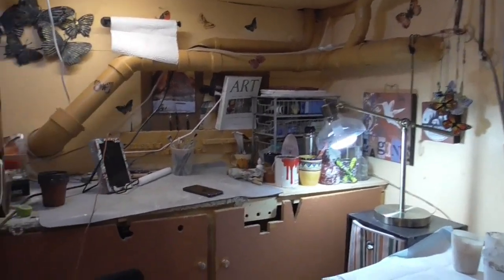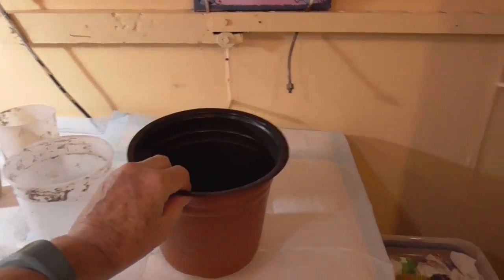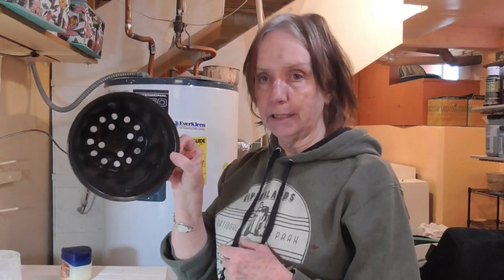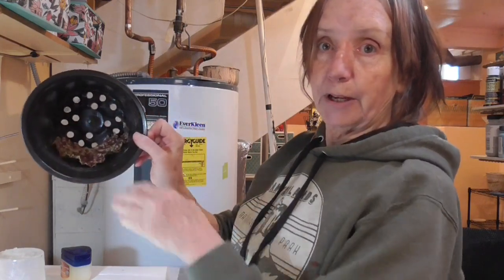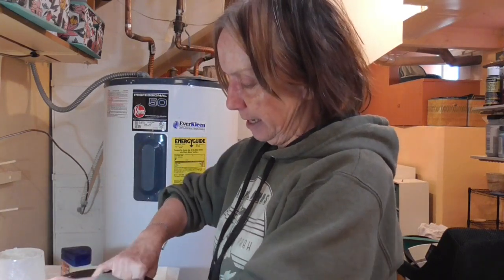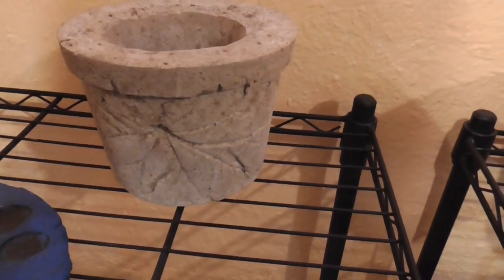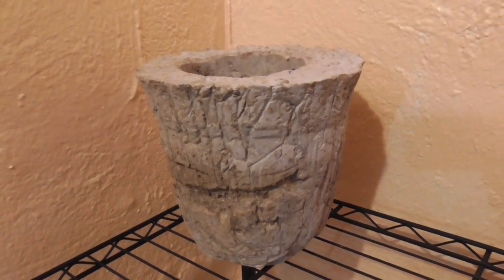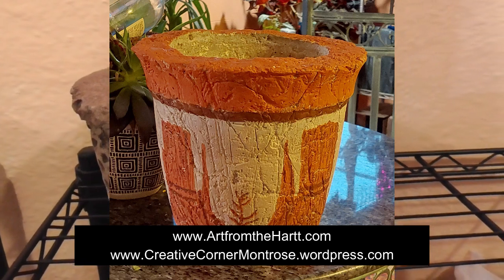Make Hypertufa Indoors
I have watched a lot of YouTube videos on hypertufa, but I never saw it made indoors. I live in Colorado and do not have a heated garage. I also prefer smaller pots for my indoor begonias and other houseplants. In this video, I demonstrate how I adapt hypertufa making to a very small corner of my basement art studio. I also embed begonias into my mold.